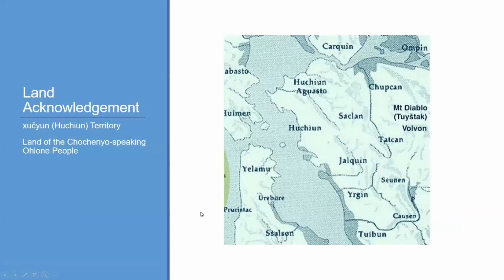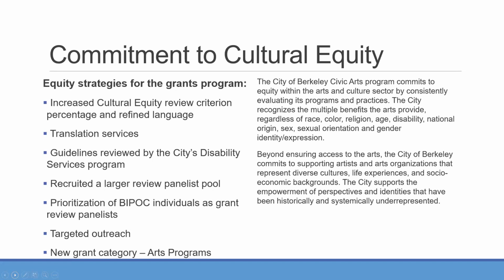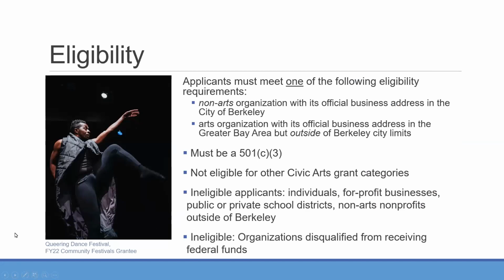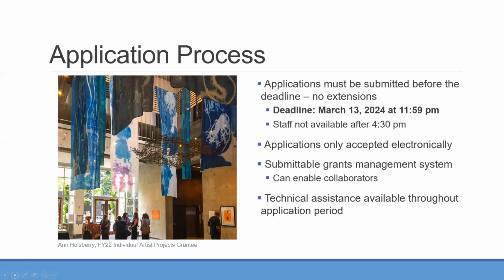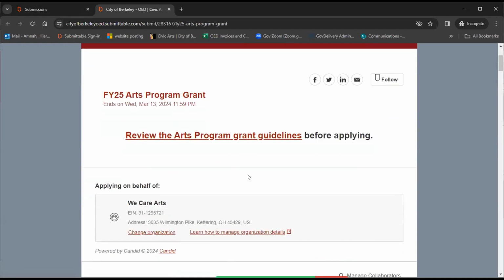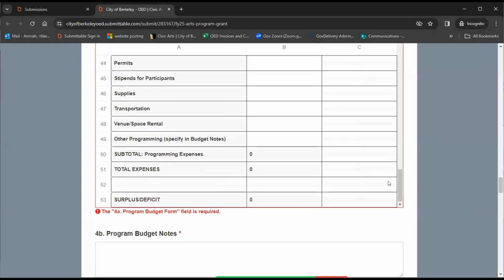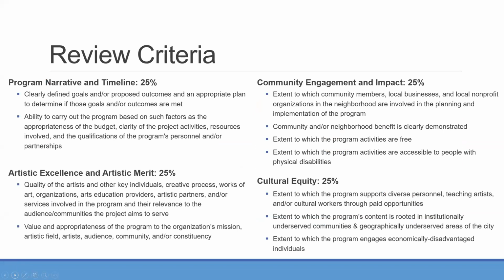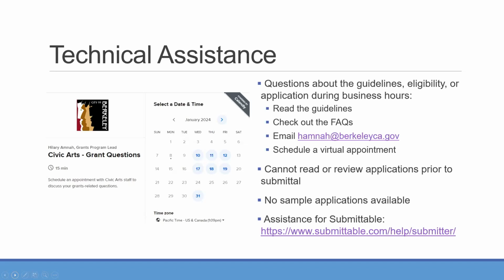FY25 Arts Programs Grant Webinar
Information about the Arts Programs grant guidelines and application process.

1/17/2024